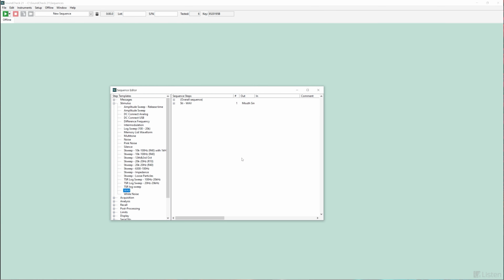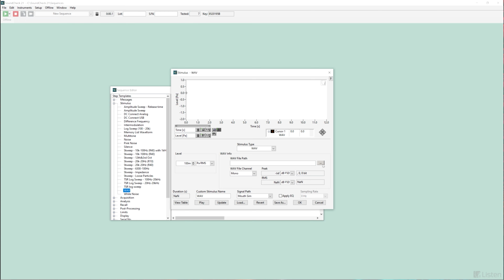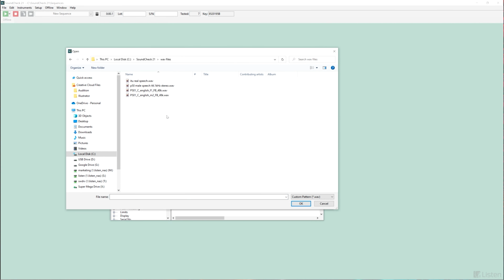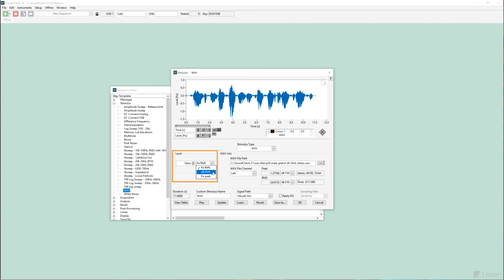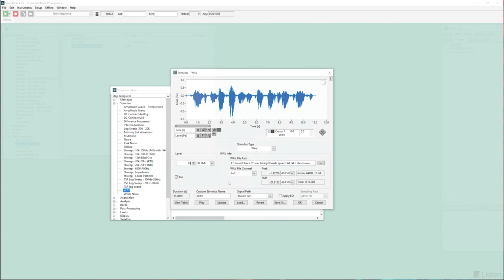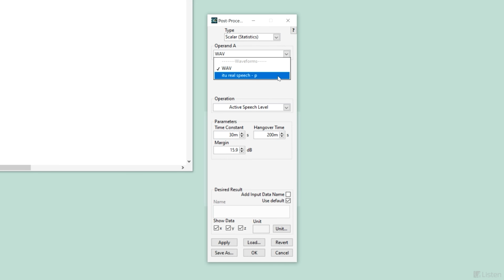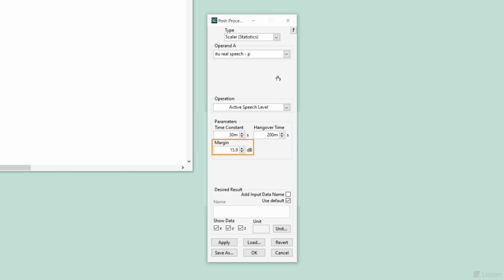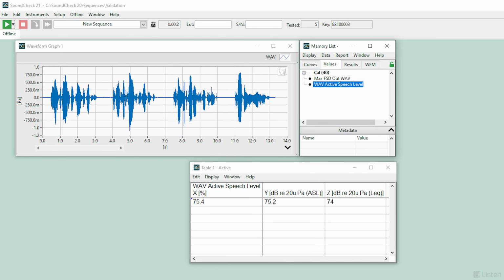100 Things #73: Active Speech Level Control in SoundCheck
Our Telephones application page details all of the benefits of using SoundCheck to test your communications devices SoundCheck's incorporation of active speech level allows for stimulus to conform with telephony testing standards. This means testing to IEEE and TIA standards can be automated within a sequence, allowing an entire test to be run without operator intervention. Active speech level is incorporated directly into SoundCheck's stimulus step, and becomes available when selecting dB RMS. Active speech level can also be used for setting voice activation levels or wake word testing for smart devices.